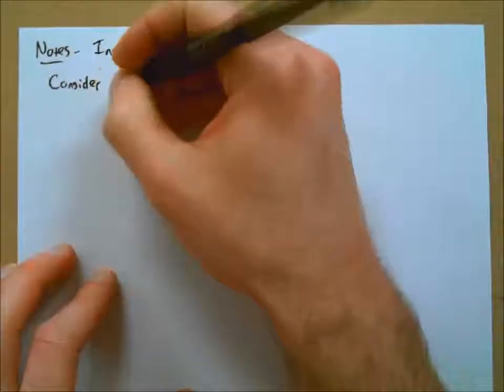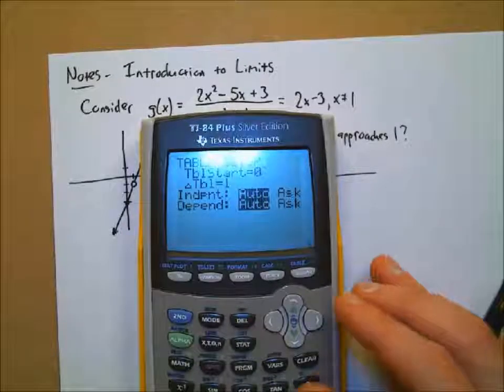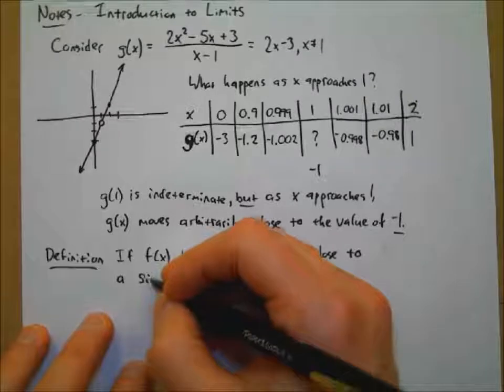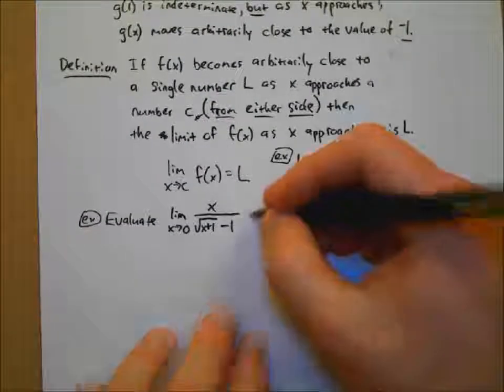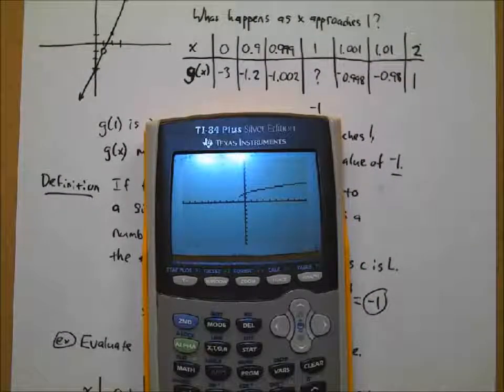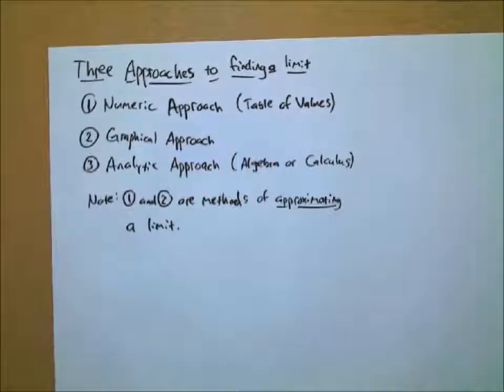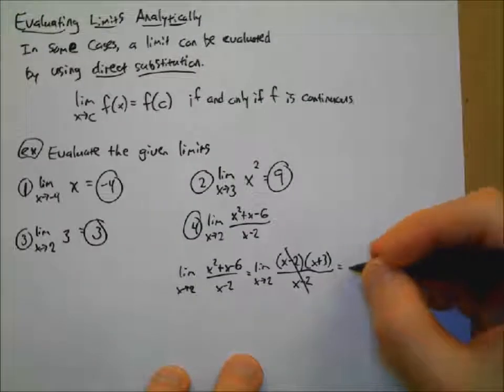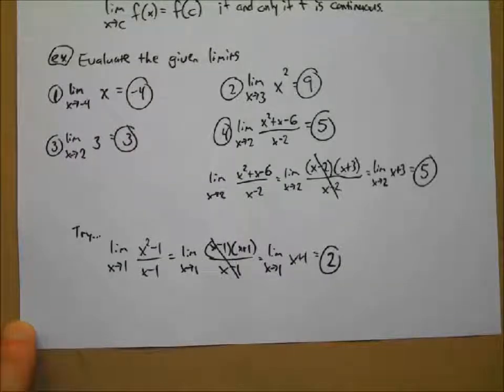3/9/2018 Introduction to Limits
HW: p858 #7, 9, 13, 53-61odd AND p868 #9, 12, 14, 15, 19 AND TenMarks